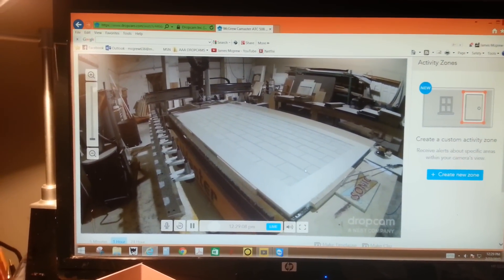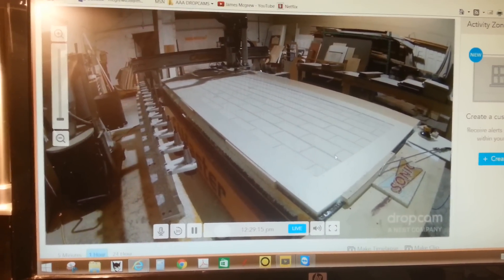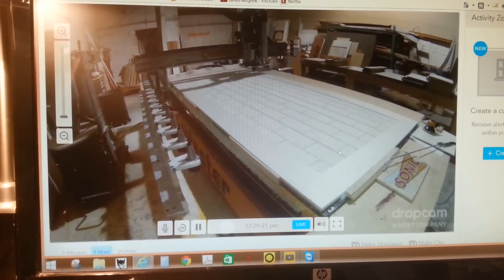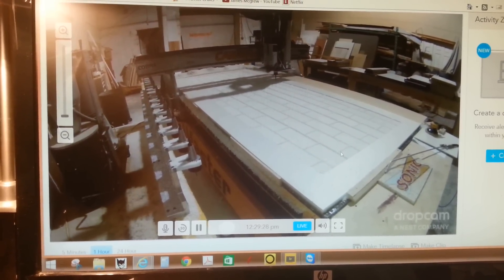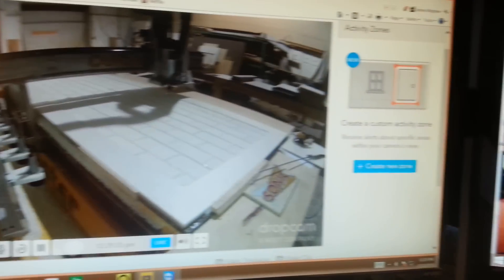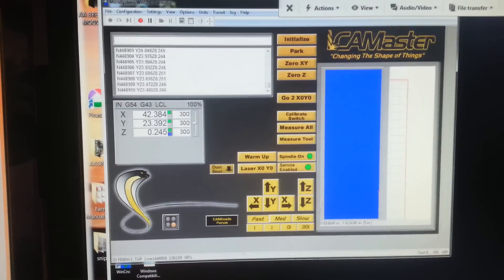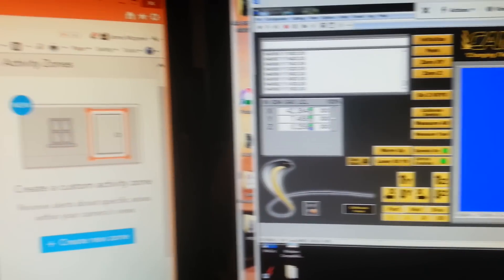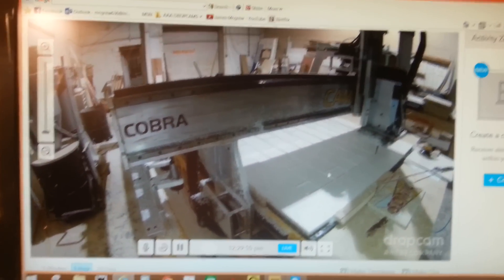Camaster Remote controll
Using Team viewer and Dropcams to run panels on a sunday while i am home at the Farm